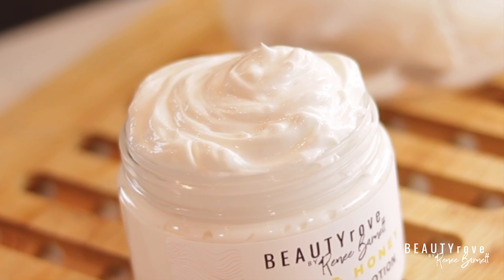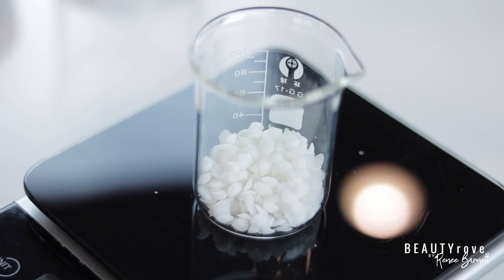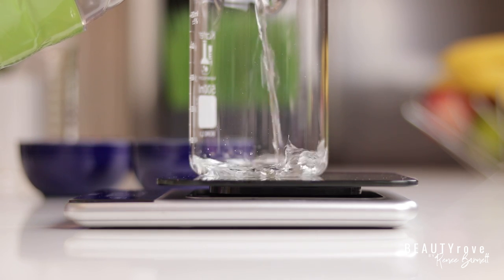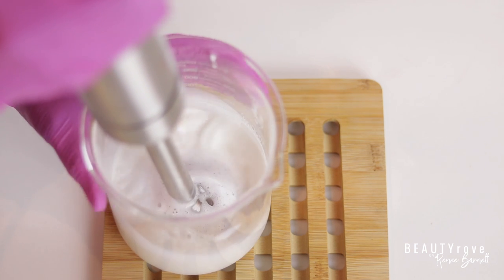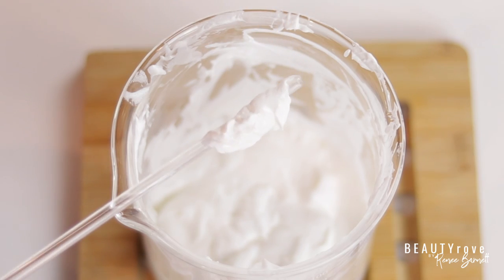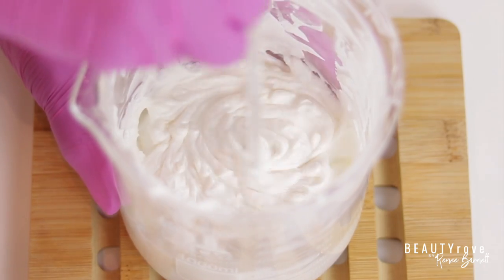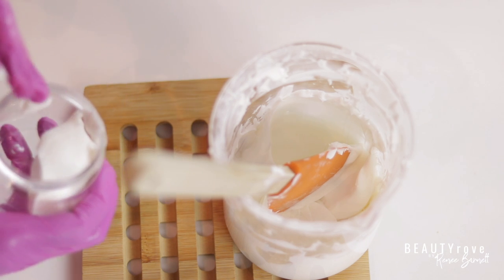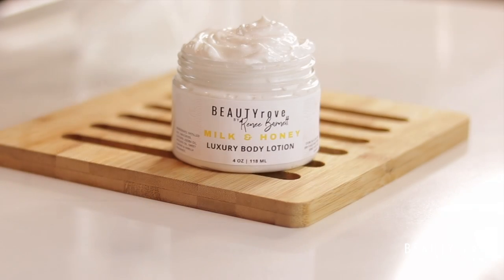How to Make Homemade Body Moisturizer | Beginner DIY LUXURY Body Lotion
How to Make Homemade Body Moisturizer | Beginner DIY LUXURY Lotion

In this video I'm making a super easy luxurious body moisturizer. It's basically a thick creamy lotion that glides on the skin and leave a silky feeling and a beautiful glow without being greasy. I used murumuru butter and sweet almond oil to create this moisturizing lotion or as i like to call it a luxury body cream. I hope you enjoy. Leave me a comment to let me know if you will be trying this mixture. Enjoy! 😊

Ingredients (4oz)
79g Distilled Water
6g Murumuru or similar butter
17g Sweet Almont Oil
6g Emulsifier
3g Cetyl Alcohol
1g Vitamin E
1g Fragrance (optional)
Preservative (depending on the preservative used follow directions on lable)

PRODUCTS
Butter (use any plant butter you like)
Sweet Almond Oil
Vitimin E
Emulsifying Wax

FREE 30 DAY AMAZON PRIME TRIAL

Filming Gear 📸
Camera Used To Create This Video
Lighting Used To Create This Video

💛 Follow Me for More FUN Stuff 💛

⏰Chapters⏰
00:00 Intro
00:26 Ingredients
02:49 Water Bath
03:35 Combining Ingredients
05:25 Preserving
07:20 Jar placement
08:55 Labeling

How To Color Your Beard NATURALLY | Henna & Indigo CHEMICAL FREE!